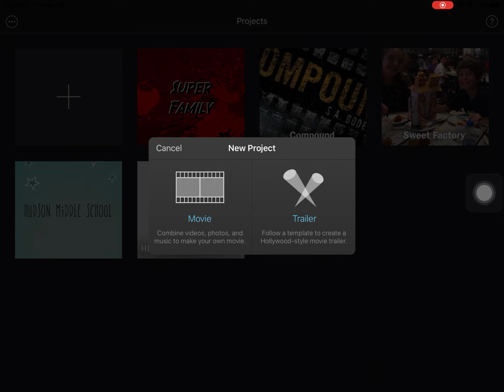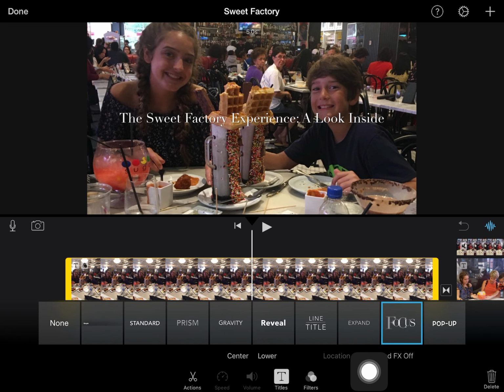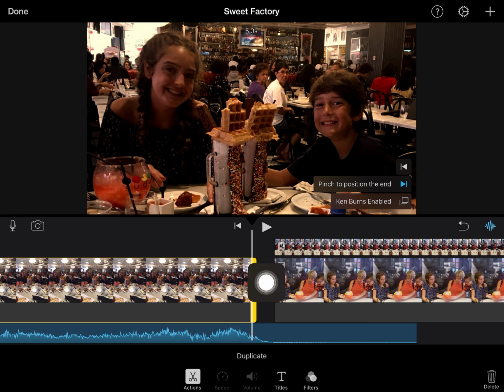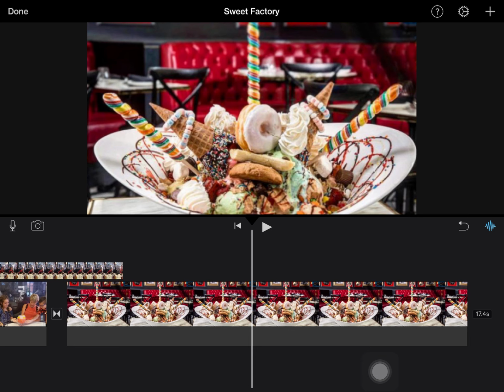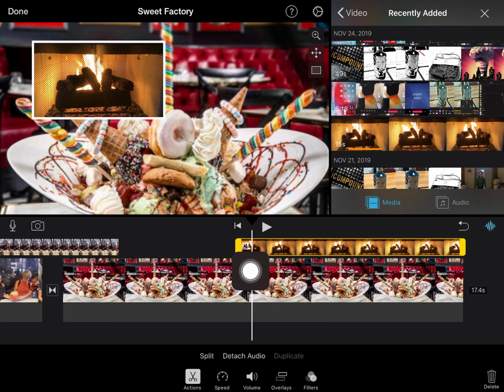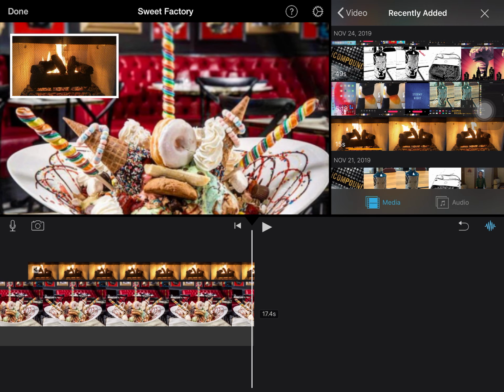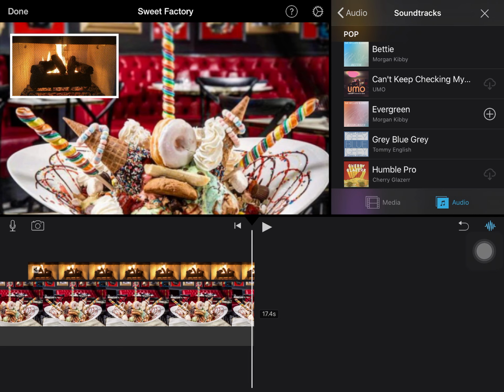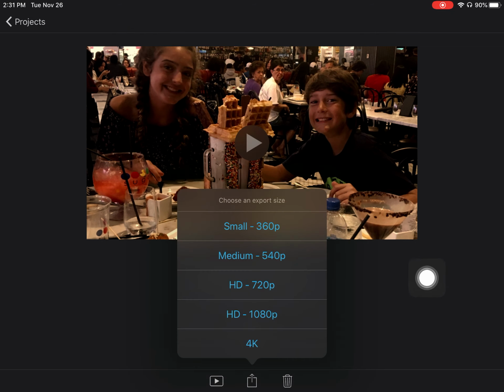iMovie Overview on the iPad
This screencast goes over the general features built into iMovie on the iPad.